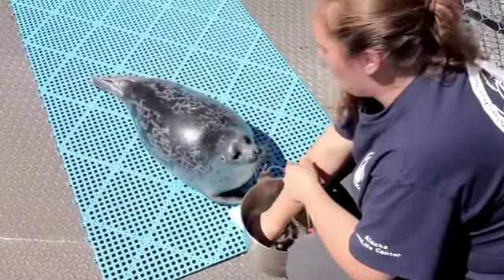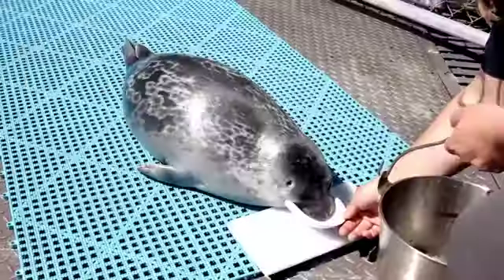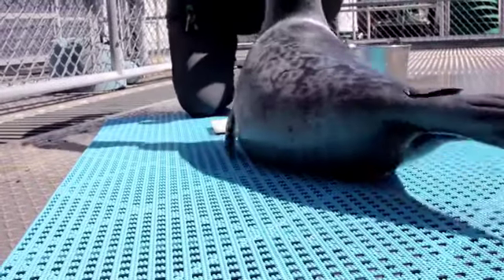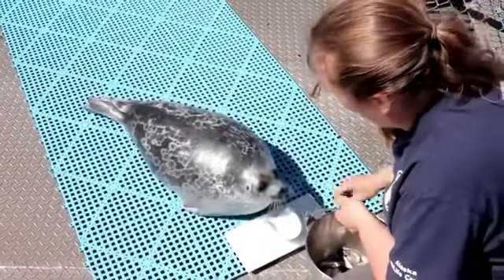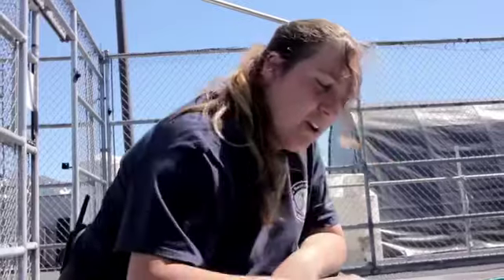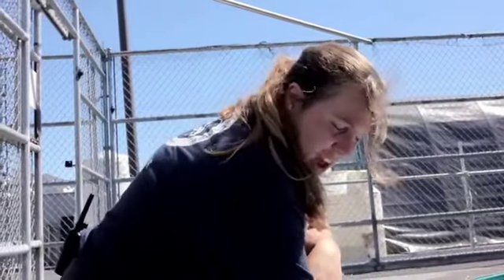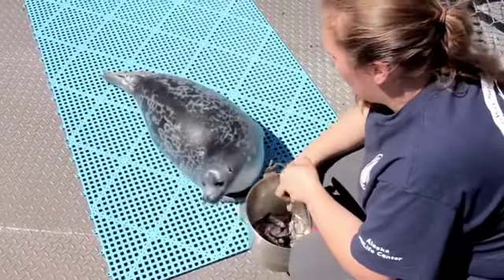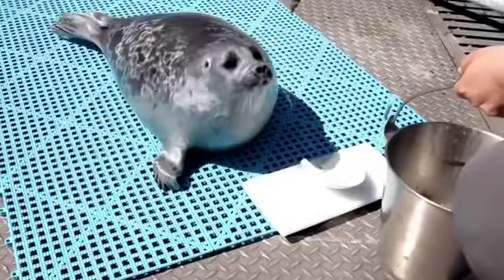Seal video archive museum: beach ball seal at alaska sealife aquarium 👌🦭